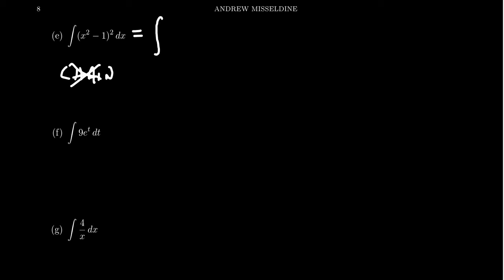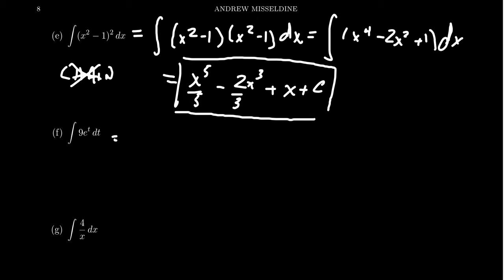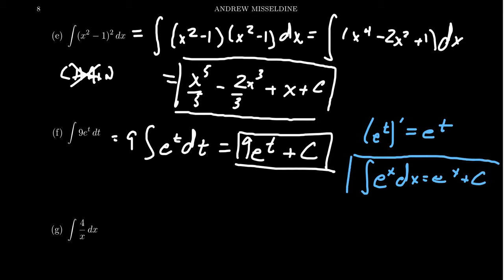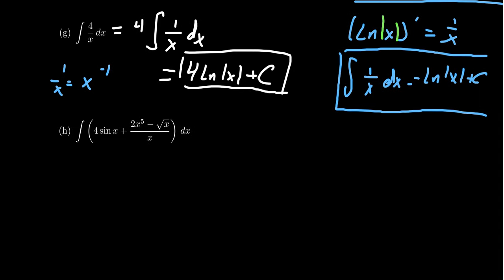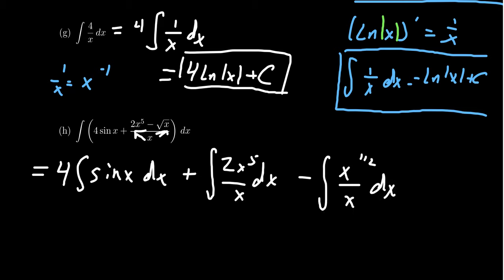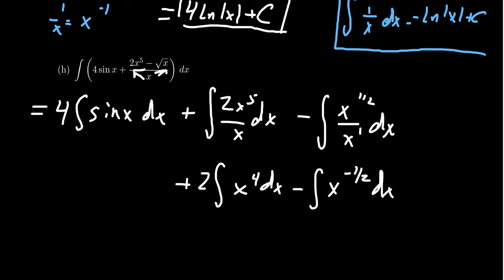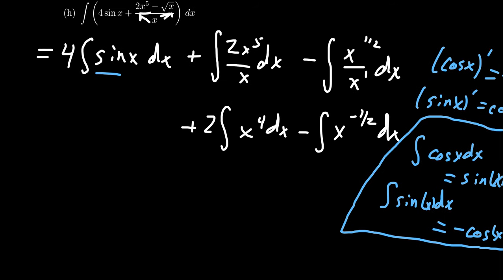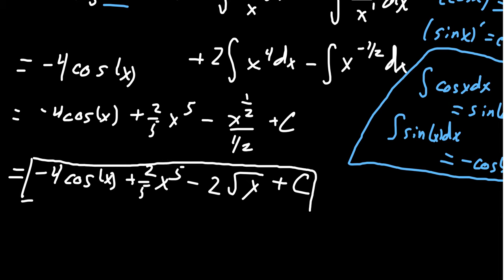Basic Antiderivatives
In this video, we compute some more examples of basic antiderivatives.

This is lectures 41 (part 4/5) of the lecture series offered by Dr. Andrew Misseldine for the course Math 1210 - Calculus I at Southern Utah University. A transcript of this lecture can be found at Dr. Misseldine's website or through his Google Drive